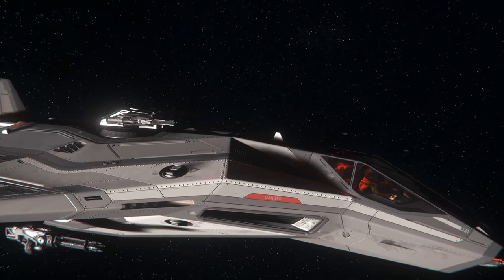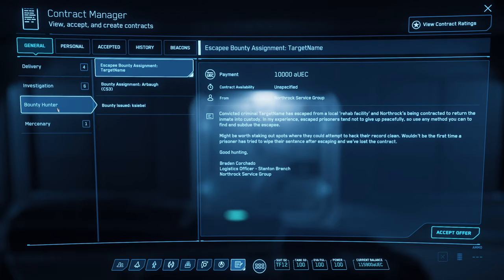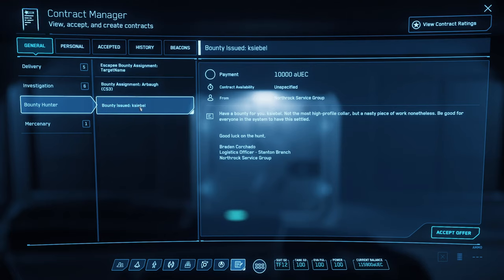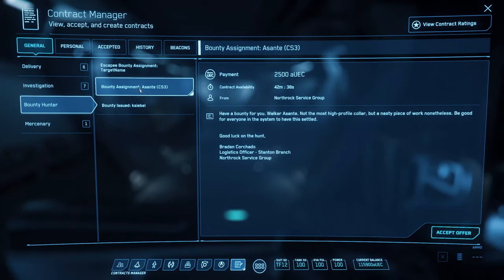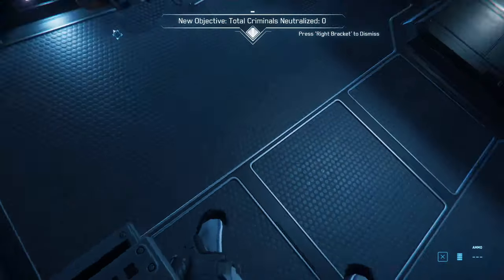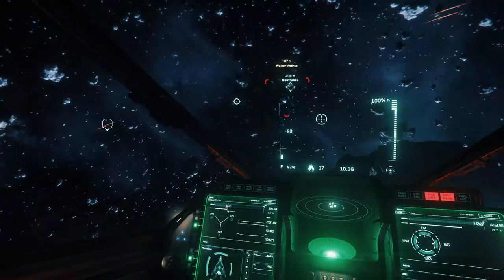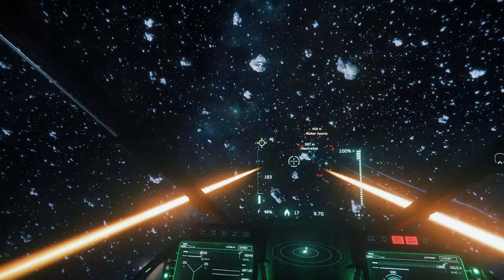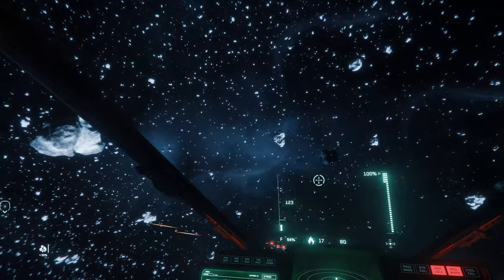Star Citizen - The Complete Bounty Hunting Guide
This is the Star Citizen Complete Bounty Hunting Guide.